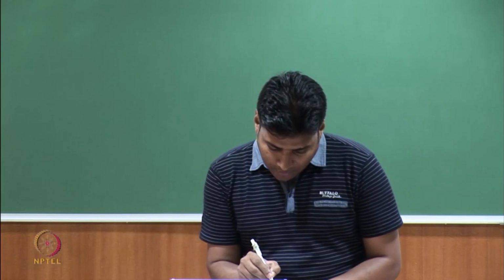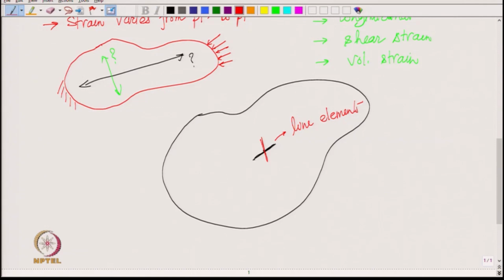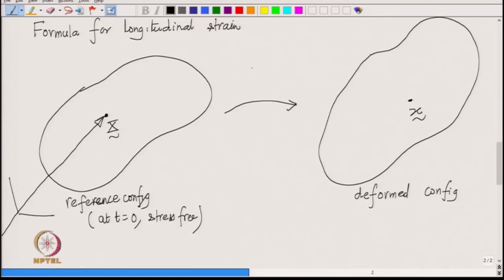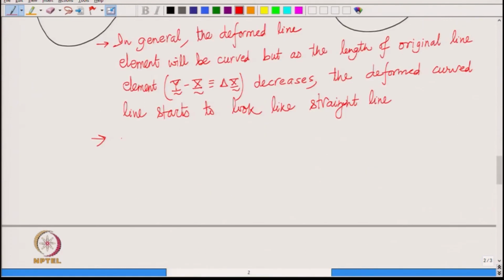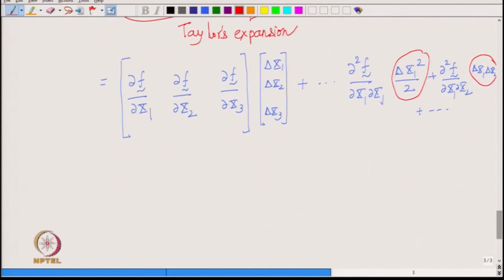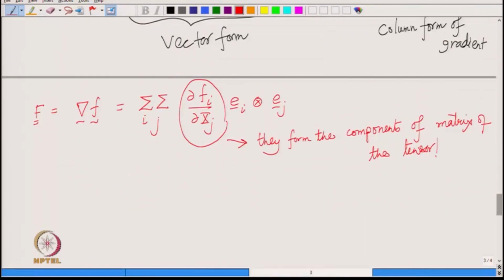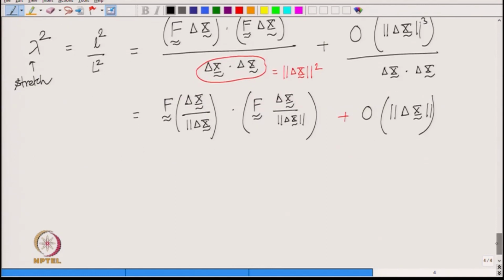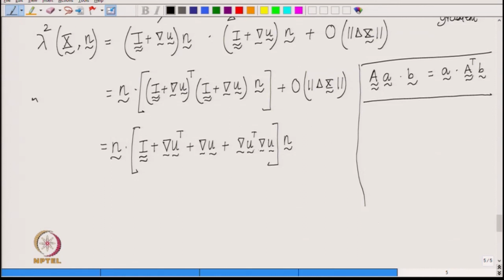Lec 11: Concept of Strain Tensor